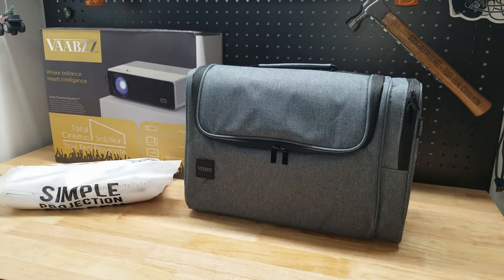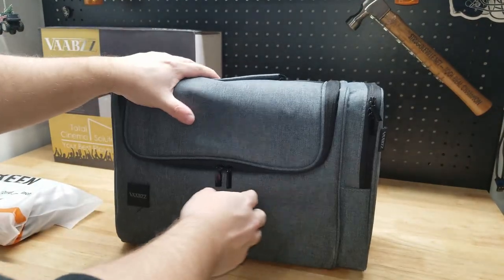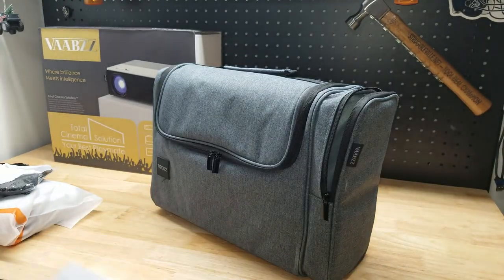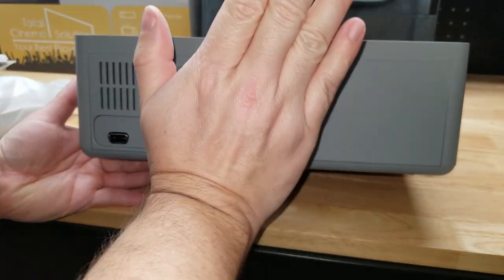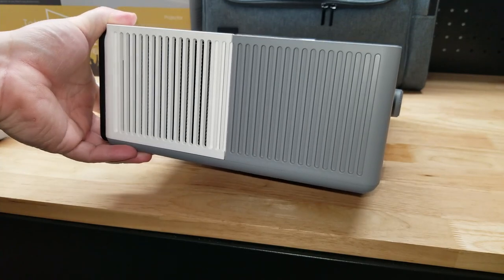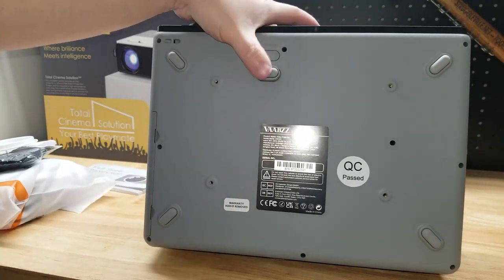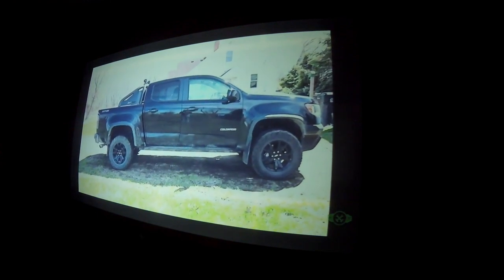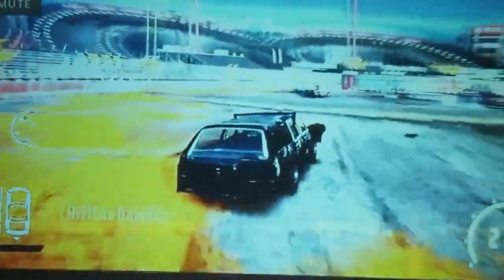Make Every Night Movie Night With This HD Projector! [20% Off, Limited Time]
Check out this HD Projector! Wifi, Bluetooth, will connect to your Android or iPhone. For a limited time we have a 20% promo code and a $40 coupon available!

PJ
2205 S Perryville Rd. STE 138